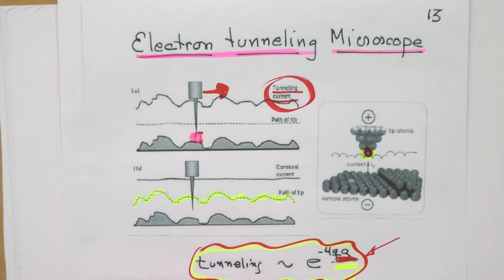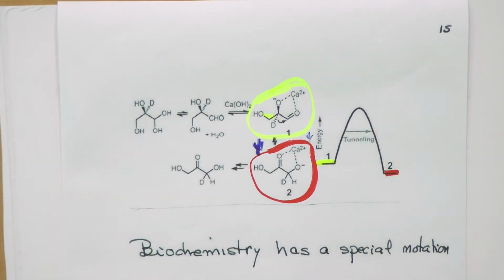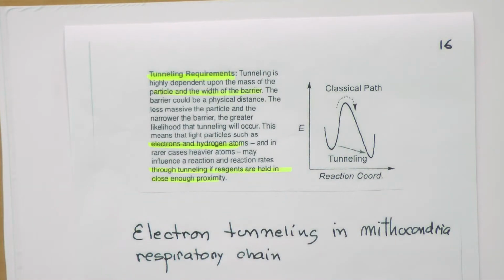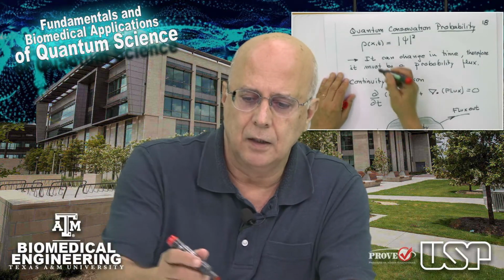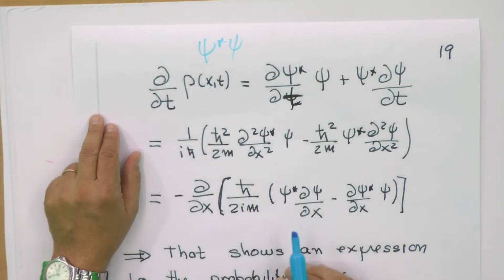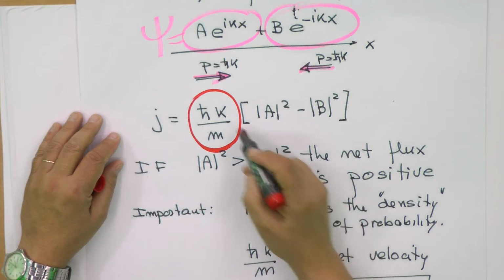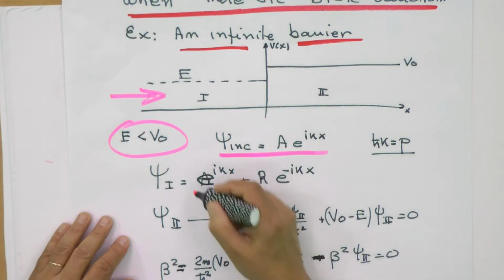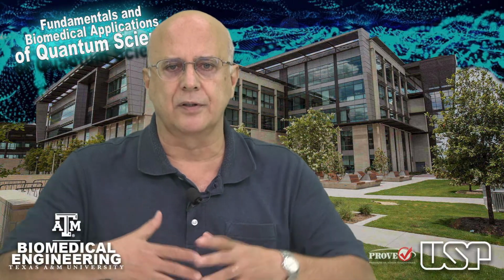Fundamentals and Biomedical applications of Quantum Science Lecture 19